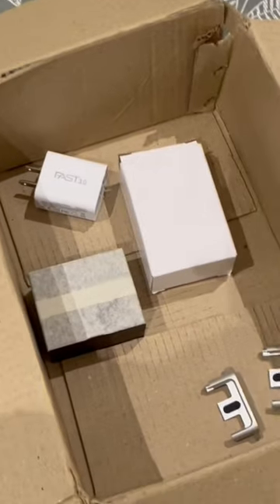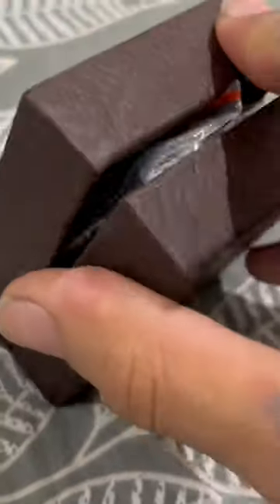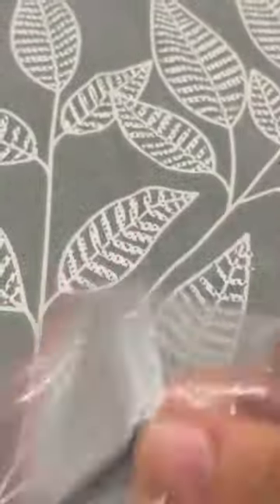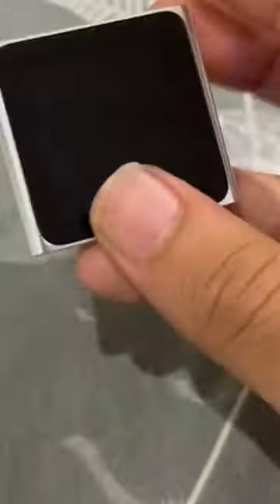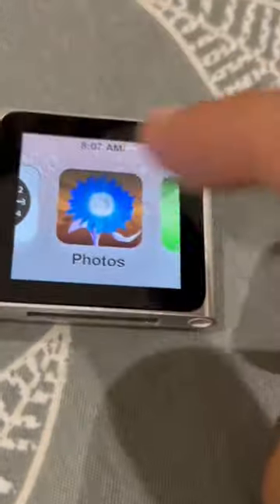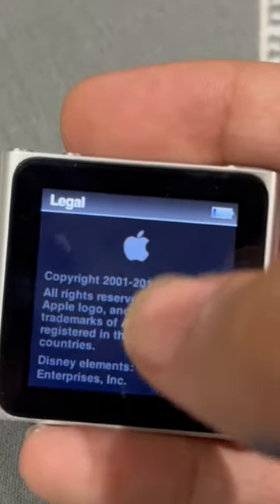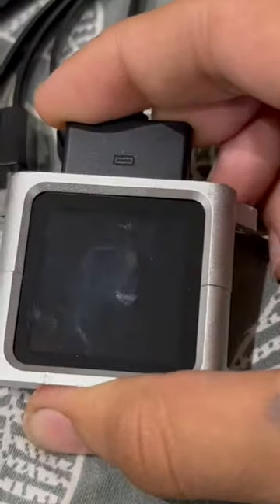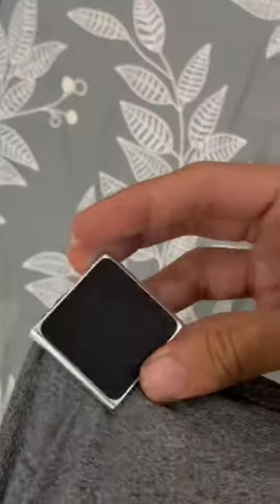unboxing the first ever iPod nano (second hand).